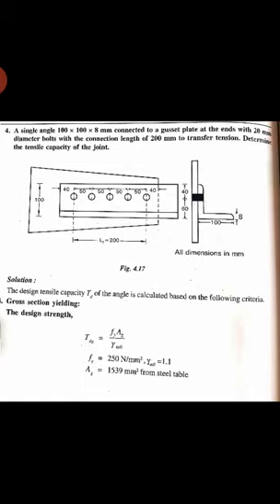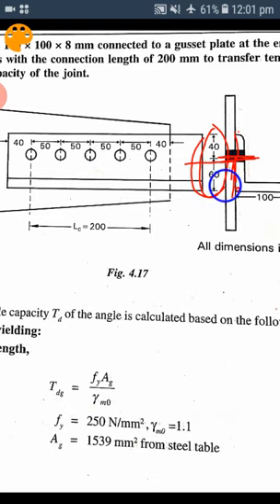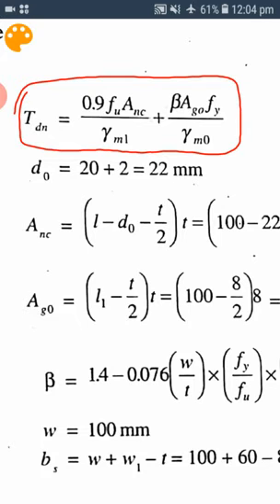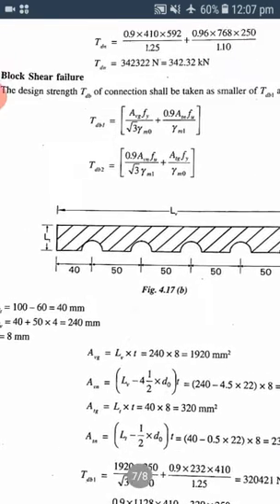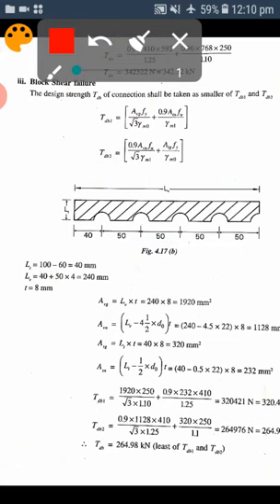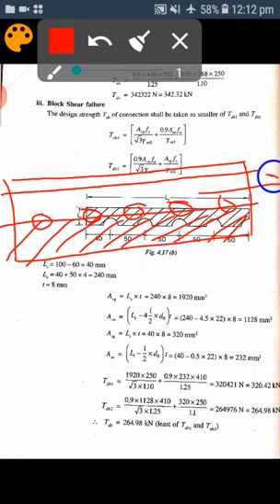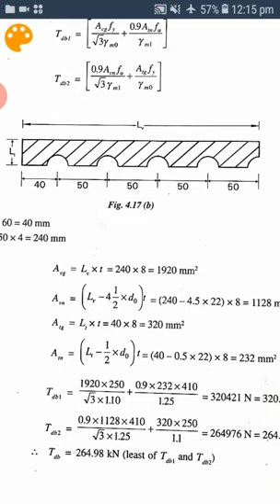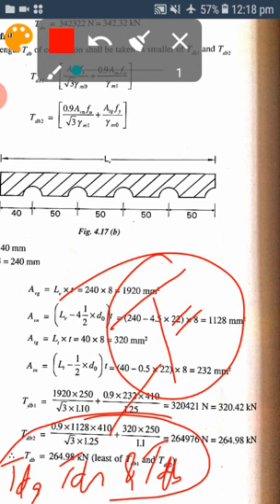Module #4/Design of Tension members /Lect 3.3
JCE e-Connect

Numerical problem on tension member
Solved by taking single angle connected to gusset plate